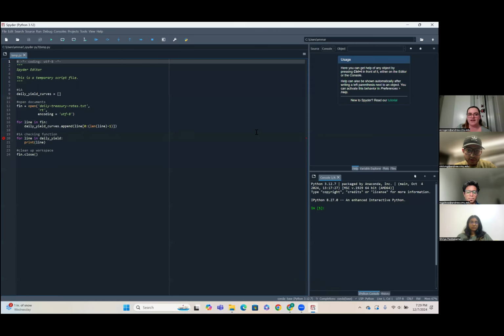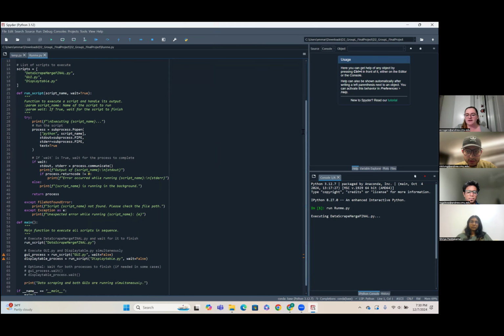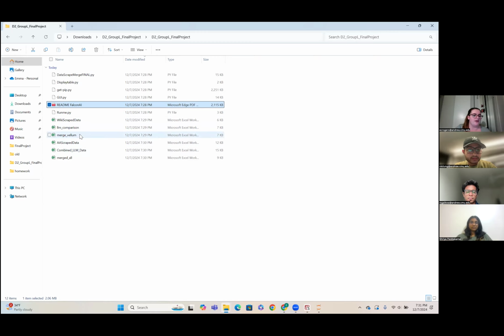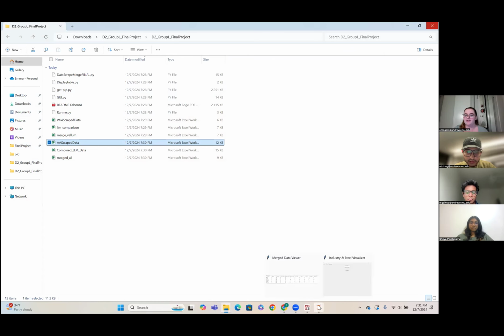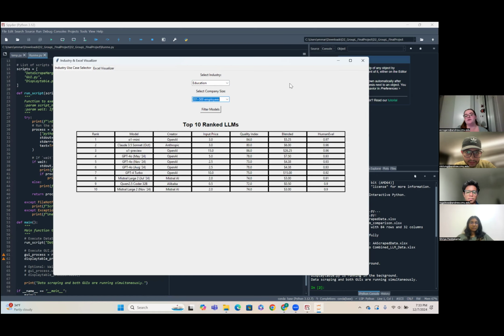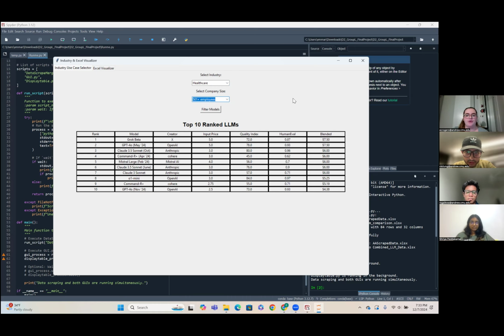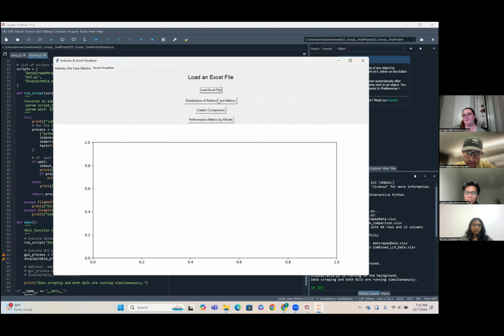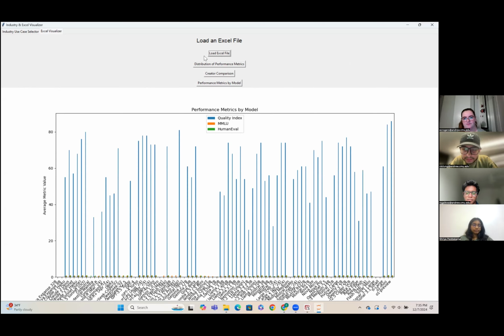FalconAI Demo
Demo video for DFP_D2_L